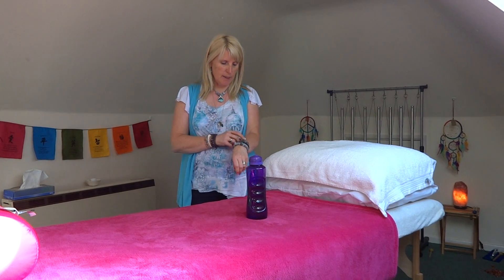Crystals that are good for bites and stings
- Which crystals are good for bites and stings? OX9 7DQ.

Crystal Healing: There is no official scientific research to suggest that crystals or any other form of complimentary therapy actually works. When using crystals based on the recommendations you find within this video, no guarantee can be given to successful results following use of any crystals suggested.  Any claims that we make as to the healing properties of crystals are only suggestions drawn from various crystal publications (crystal books) and our own personal experience. Any recommendations are not scientifically proven and they should not replace any licensed medical or psychological treatments. This video clip is not recommended as a means of diagnosing or treating any illness. All matters concerning physical and mental health should be supervised by a health care practitioner qualified in treating that particular ailment or condition. Any reference to the crystal's magical or healing properties mentioned within this video is merely an interpretation of how they could possibly work.